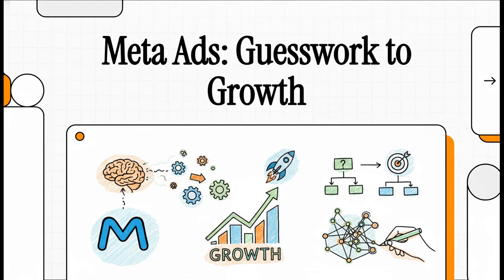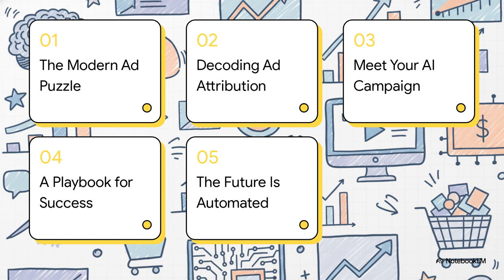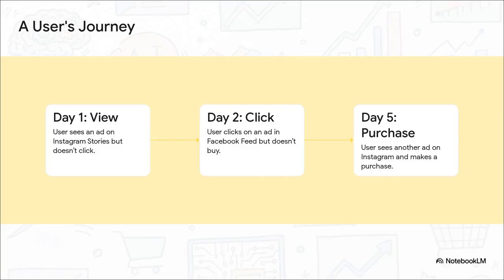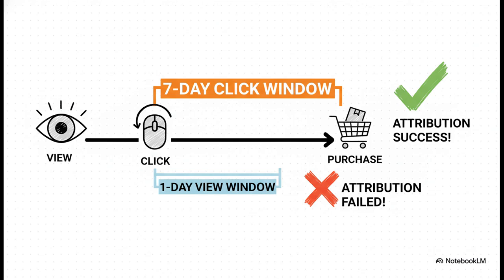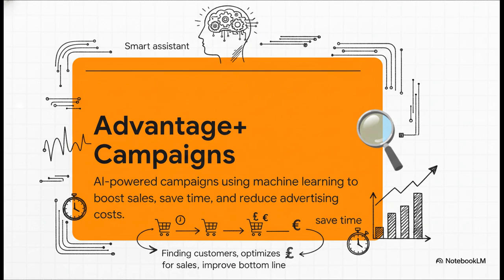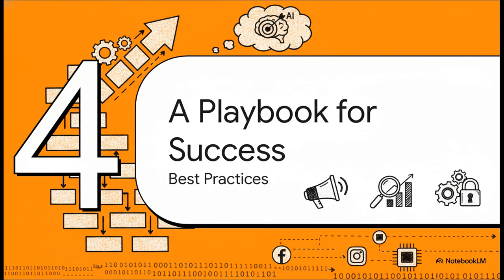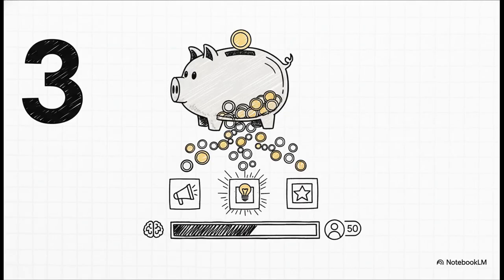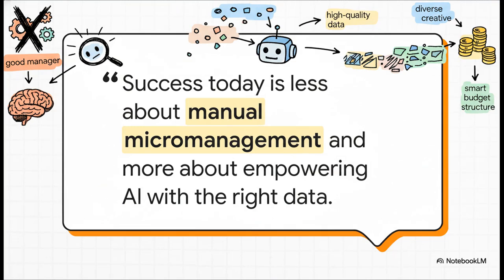Meta Ads Guesswork to Growth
We are entering a "new age" of digital marketing defined by privacy regulations and data restrictions. In this video, we break down why the traditional browser-based Pixel is failing and why adopting a "platform" approach with the Conversions API (CAPI) is critical for survival.
In this video, we cover:

• The "New Age" Problem: How iOS 14+, ad blockers, and cookie deprecation cause massive signal loss, potentially leaving 50% of your conversions untracked,.
• Pixel vs. CAPI: The difference between browser-side tracking (Pixel) and server-side tracking (CAPI), and why CAPI is the "safety net" you need,.
• Feeding the AI: How accurate data feeds Meta’s "Andromeda" algorithm to power Advantage+ campaigns and lower your CPA,.
• Event Match Quality (EMQ): What this score is (0–10), why it matters for your ROAS, and how to improve it using hashed customer data,.
• The Hybrid Solution: Why using Pixel and CAPI together (Redundant Setup) with proper deduplication is the gold standard for tracking,.
Don't let signal loss drain your ad budget. Learn how to secure your data and future-proof your tracking.